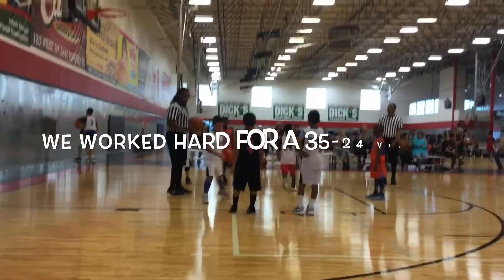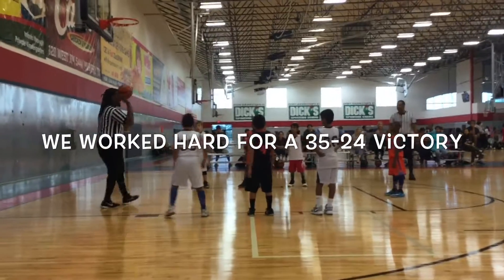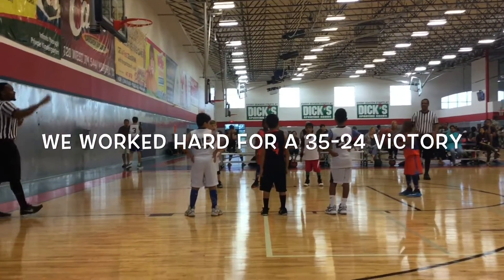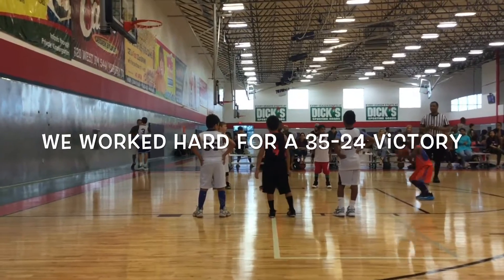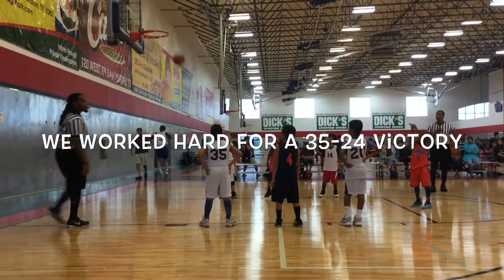DC KINGS 2028 Gold vs Crushers Highlights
PSA Fall Select League 2018